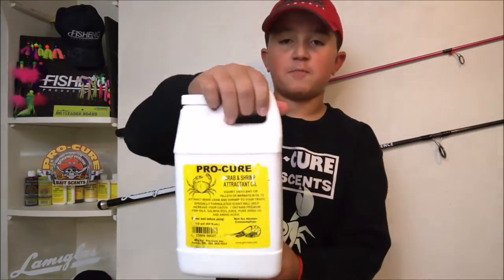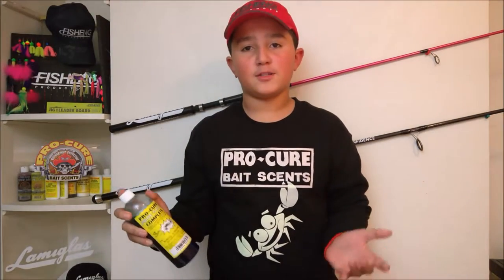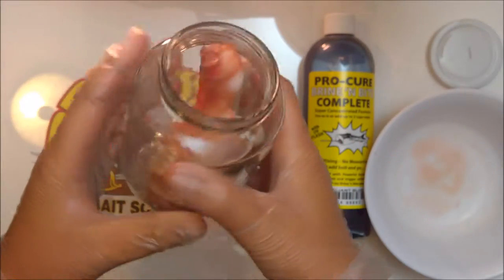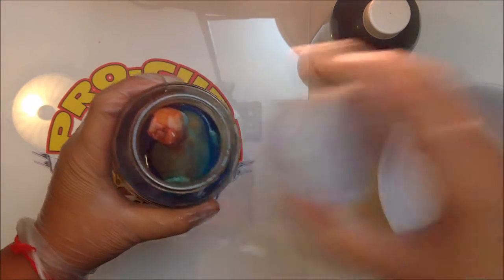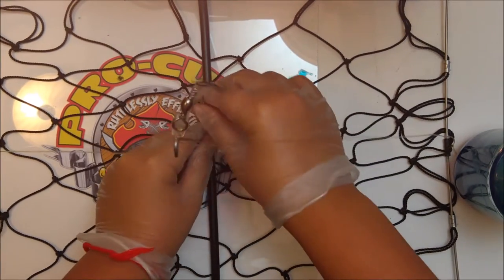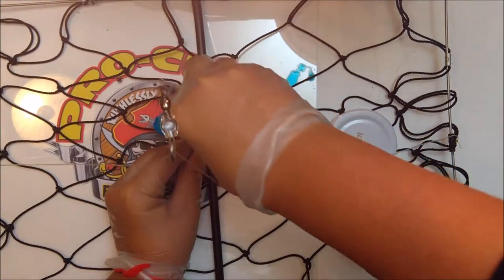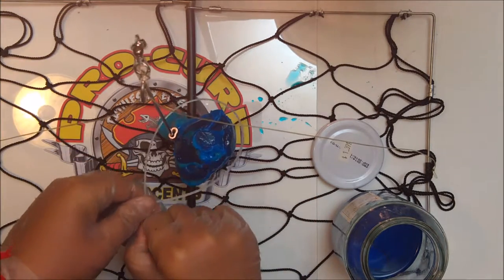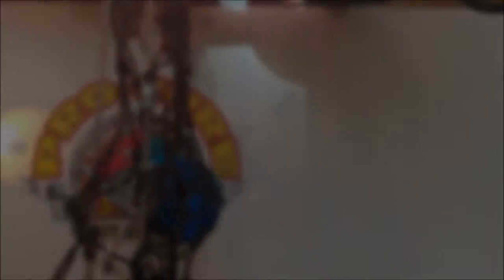How to make my special Pro Cure "Blue Chicken" for crabbing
Testing out my theory on how crab can see UV just like fish to increase my catch rate! Thank you again Jason Hambly!